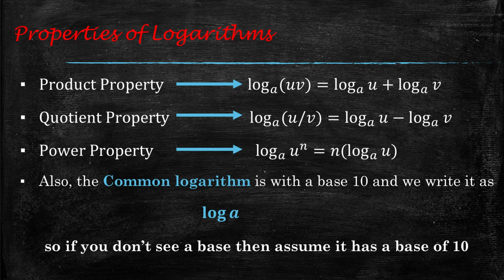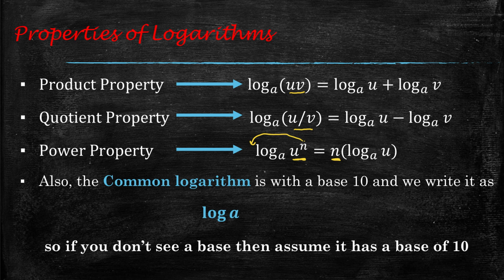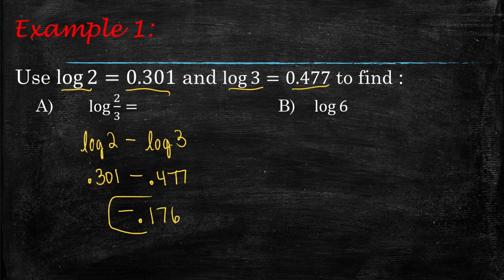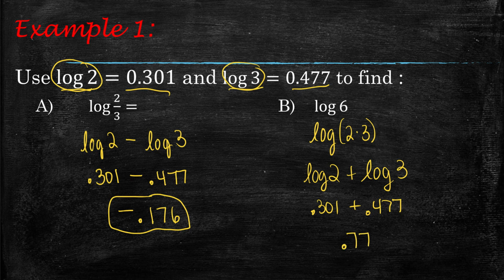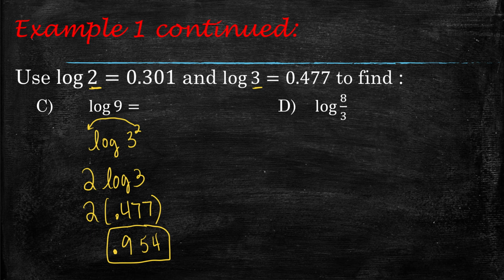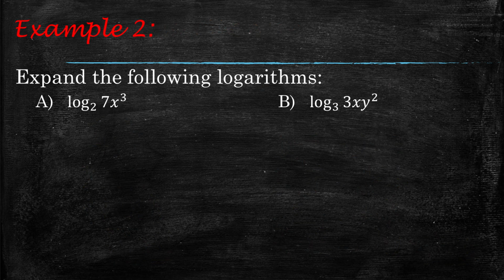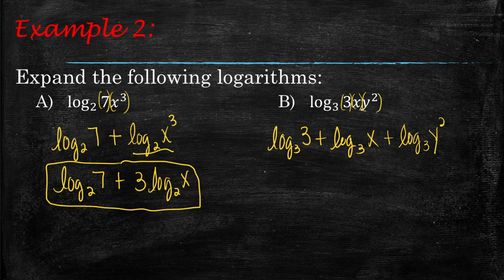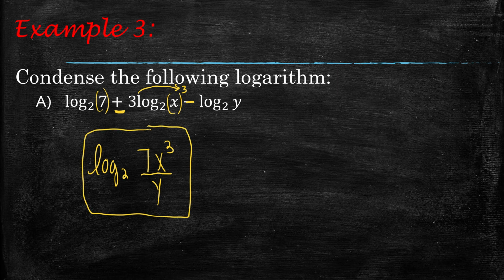Video 13.4 Properties of Logarithms Notes.mp4